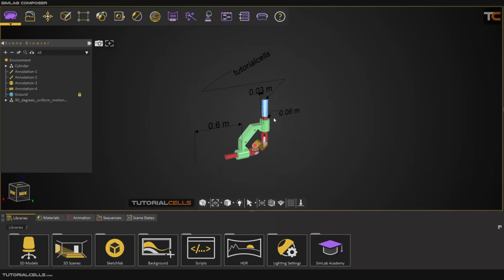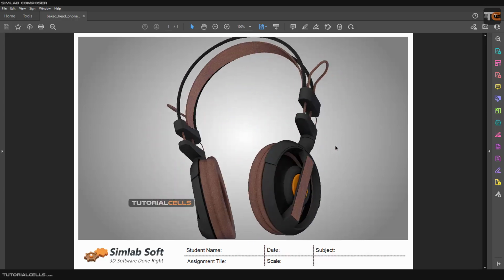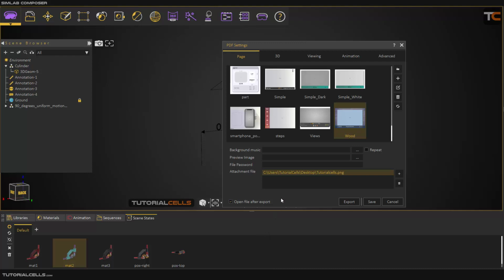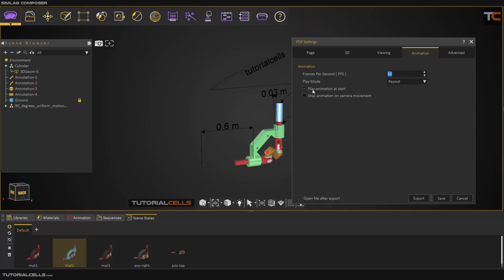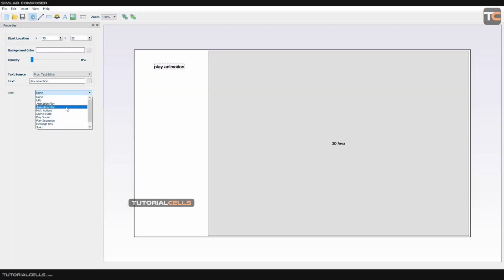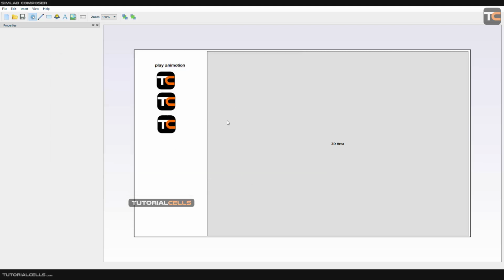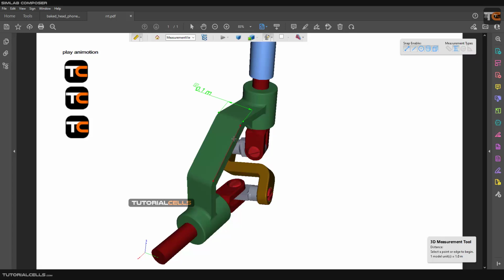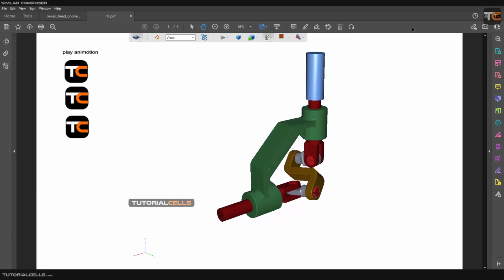0070. create 3D PDF in simlab composer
3D in PDF !

Share your 3D models and interactive scenes in the most popular file format for documentation.
Few clicks to put your 3D models into PDF files.
Highly customizable and feature-rich outputs in minimal steps.
Give your 3d models a better appearance with SimLab’s pre-built textures and materials.
Add animations to objects, add different animations for the same object and add buttons to control them inside PDF.
Use Scene States to view different options of materials, lights, transformations, and more.
Add all types of annotations and measurements to the 3D model
Make objects clickable and interactive by connecting them with scene states, animation sequences, and more.
Customize your PDF page, buttons, and style to suit your design and branding.
Bake your textures with SimLab Composer to give much better-looking 3d scenes and realistic lightning.